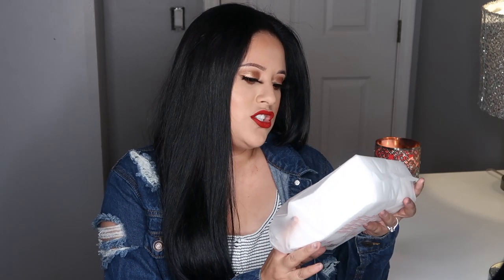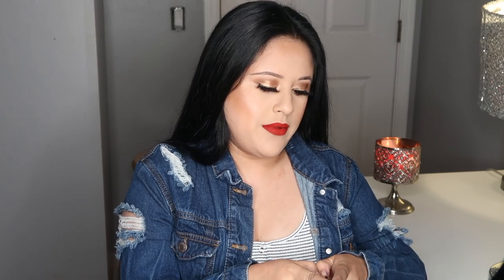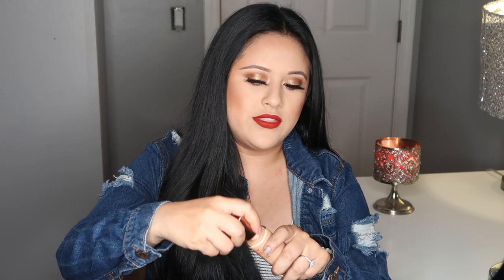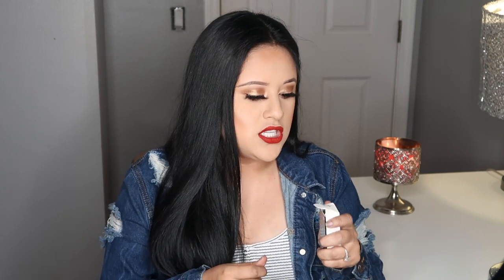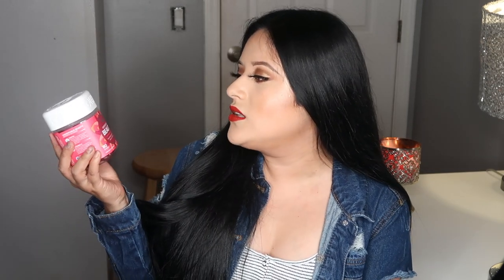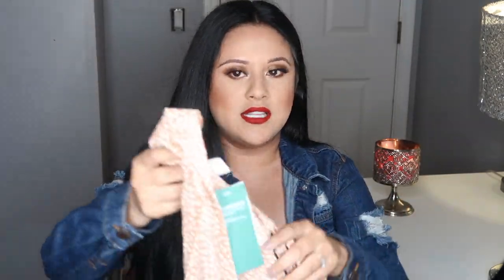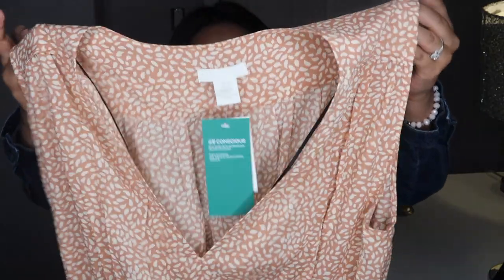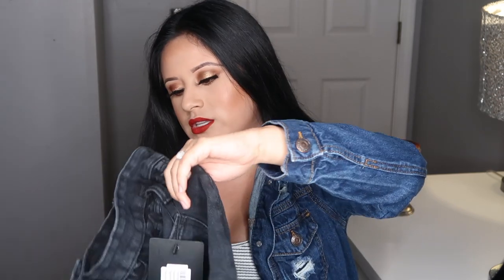Sephora VIB Sale 2019 - Bridget Saavedra Lucero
Hey guys I hope you guys enjoy the video! :)